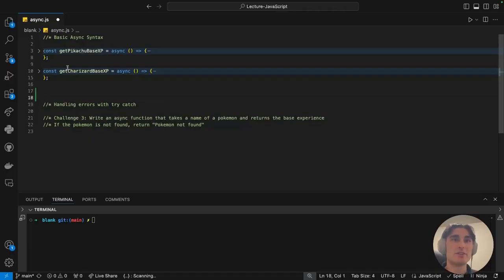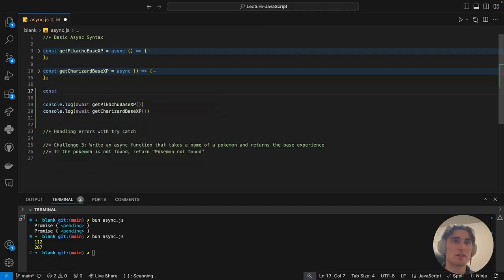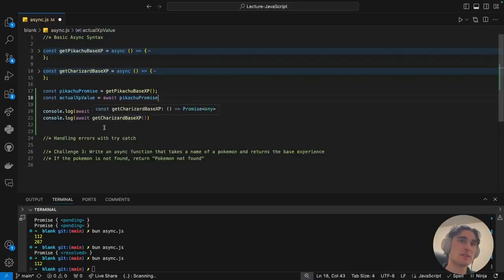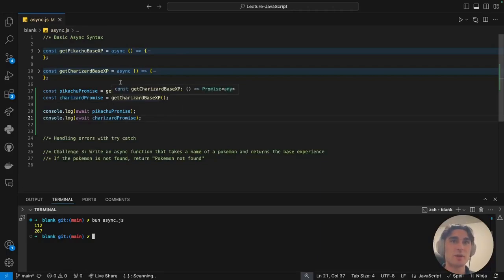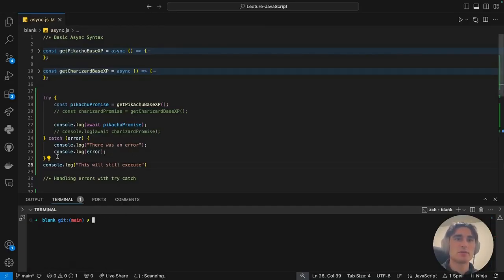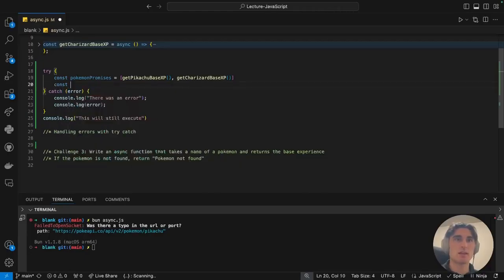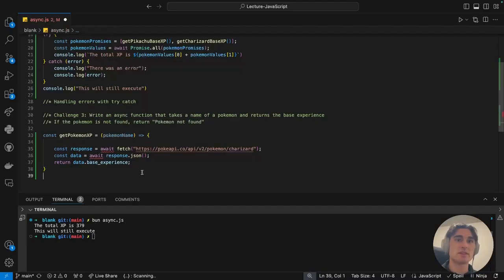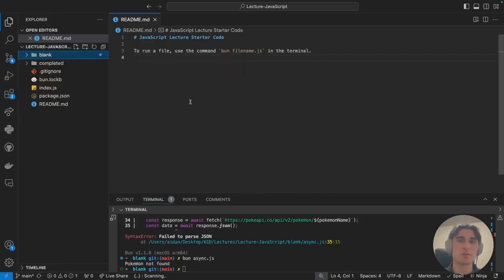61D - Lecture 1.7: Asynchronous JavaScript, Promises & Async/Await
This lecture introduces asynchronous programming in JavaScript.